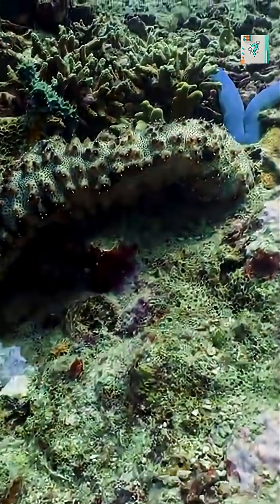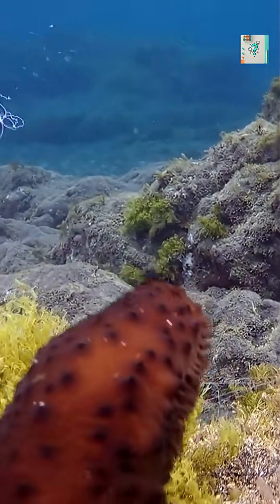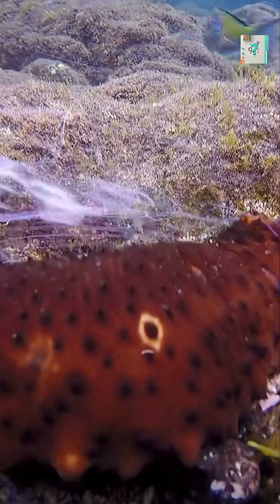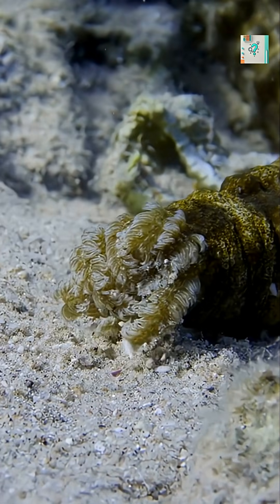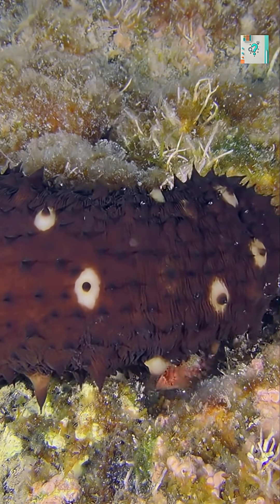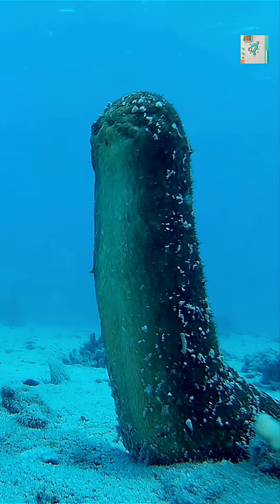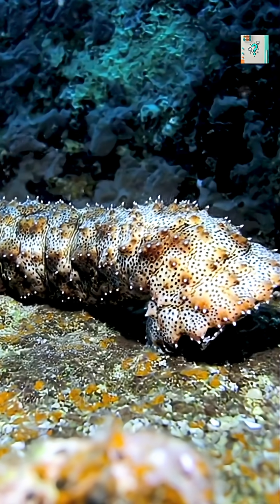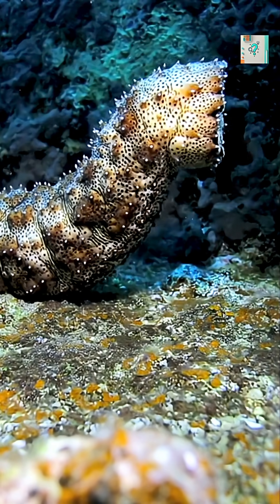How Do Sea Cucumbers Defend Themselves? 🥒🛡️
Sea cucumbers spit out sticky threads, even their own guts, to survive attacks—then regrow what they lose. 🥒🛡️